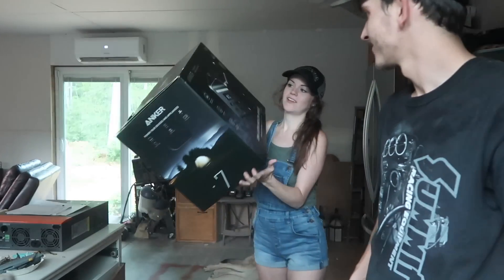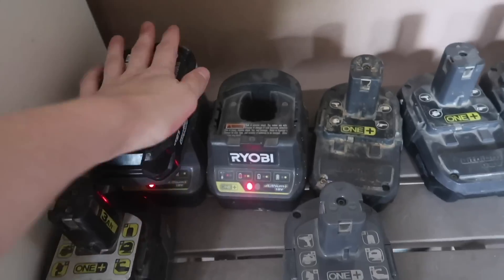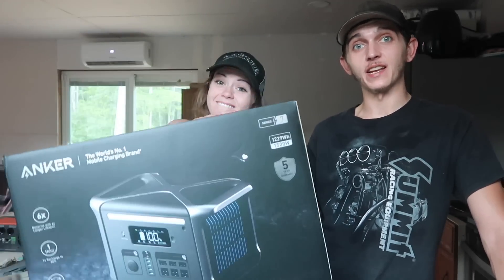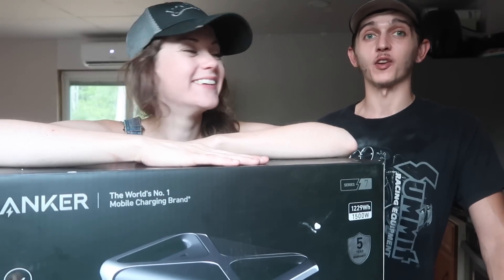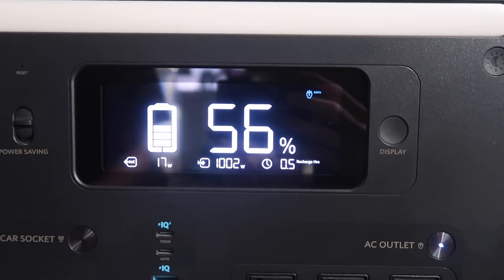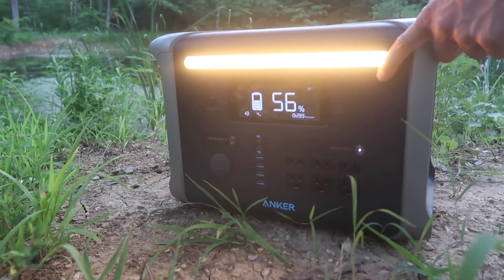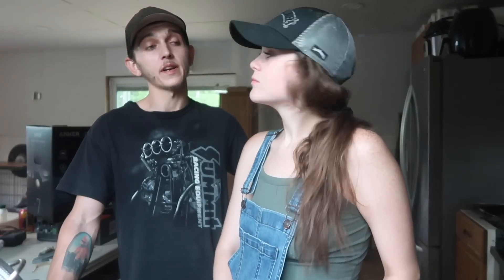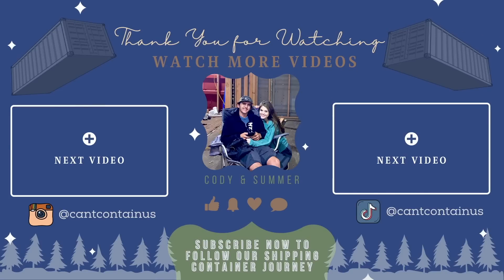Handling POWER ISSUES OFFGRID w/ our Anker PowerHouse | Tool Talk w/ Cody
Enjoy $150 off Prime Day Discount before 7/17!

PRODUCTS WE USE:
MIni Split HVAC
Summers Heart Shaped Sunglasses
Cell Phone OffGrid Booster: (AT&T-what we have) or (Verizon)
Solar Panels
Laser Level
Motion Sensor Light
LED Parking lot light

Amazon Wish List